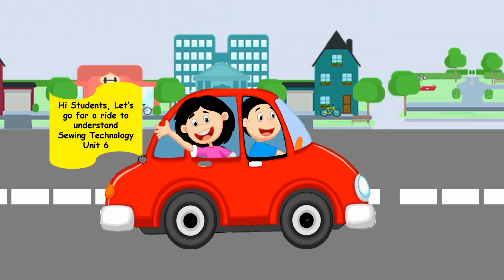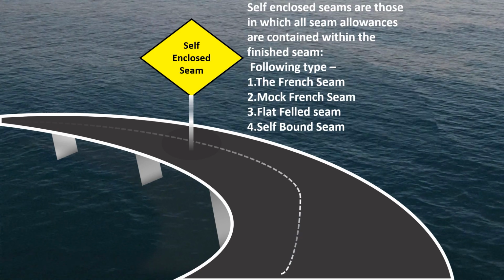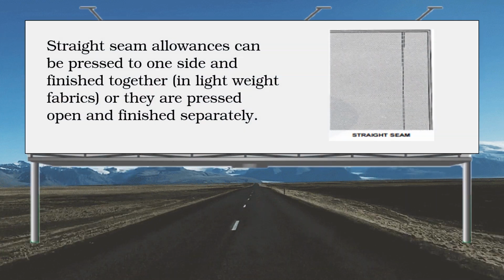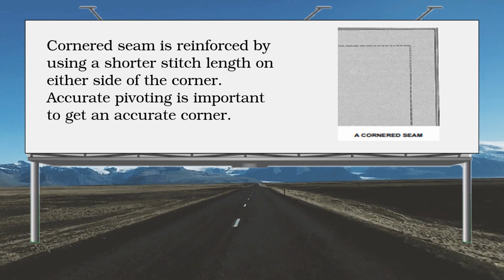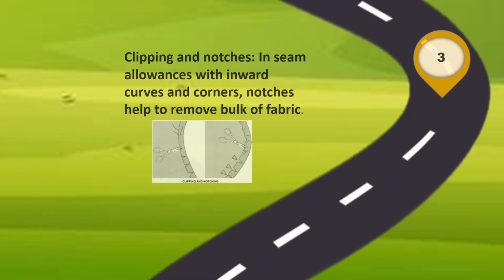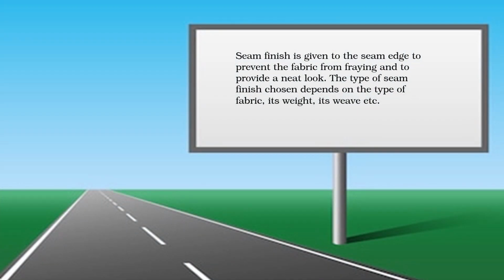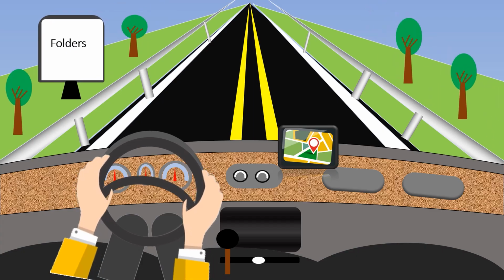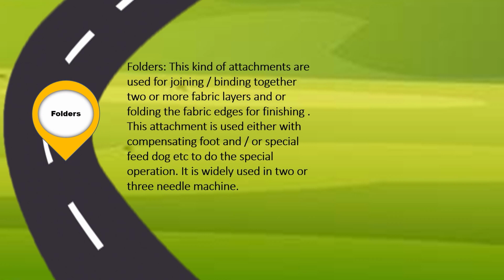Trade - Sewing technology - Week 6